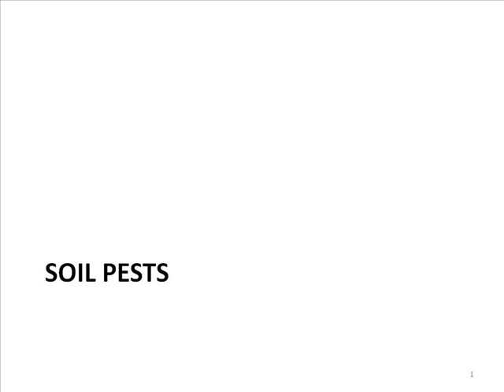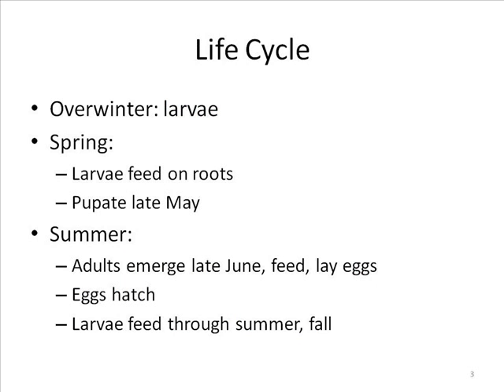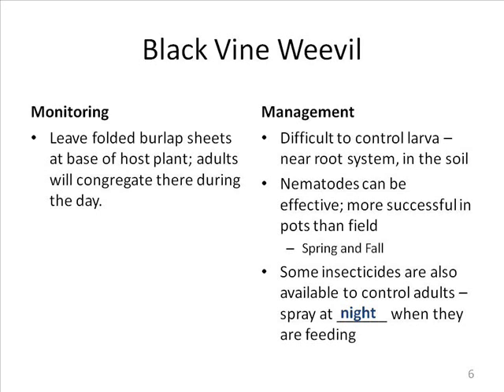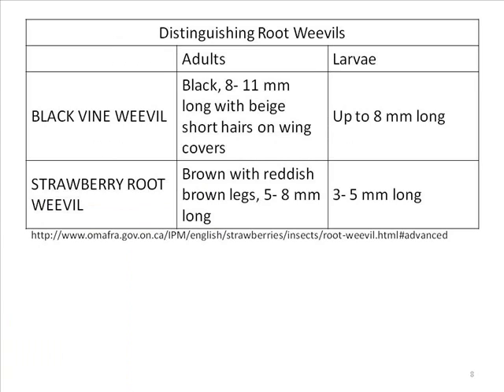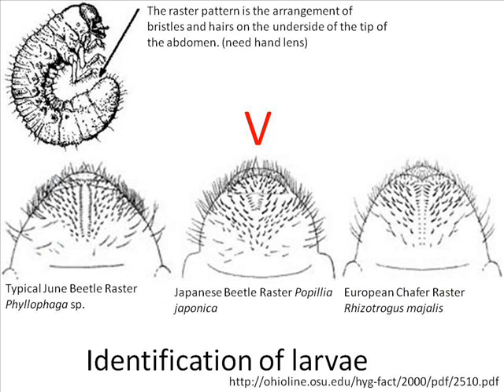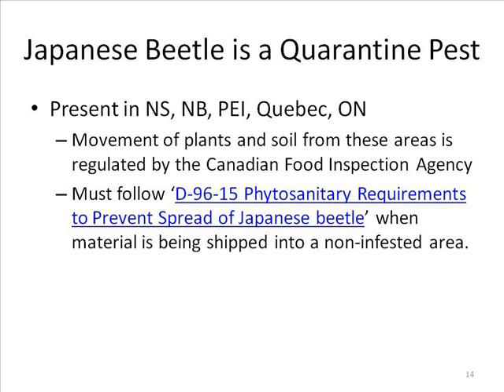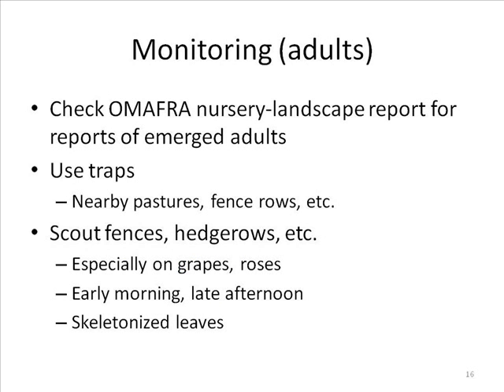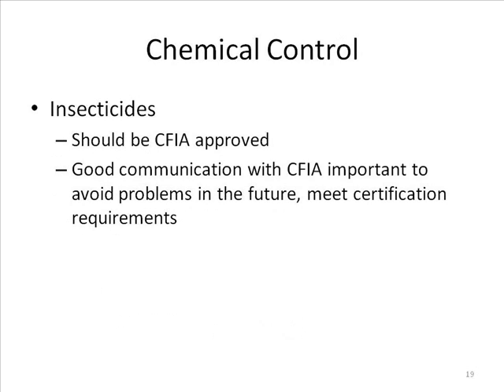OPP 2 of 6